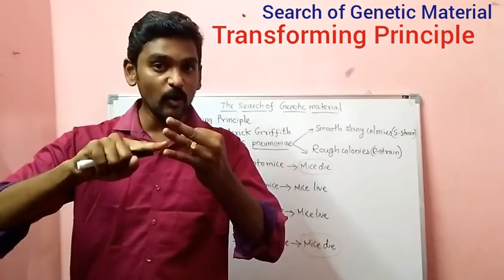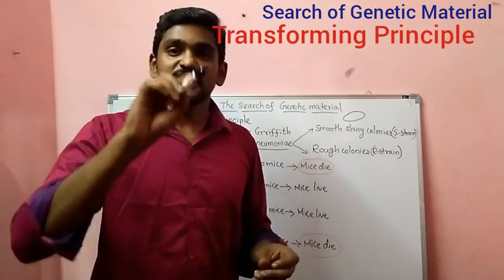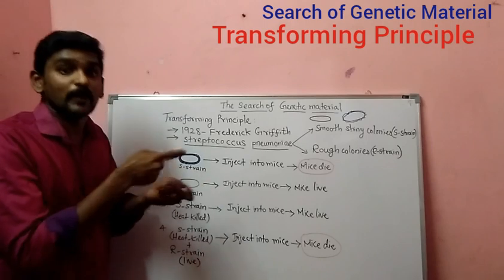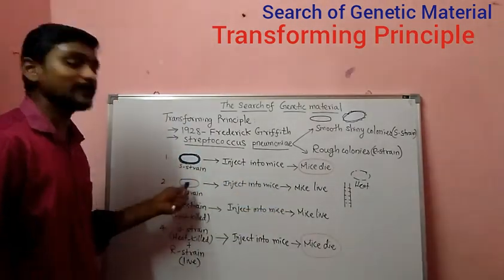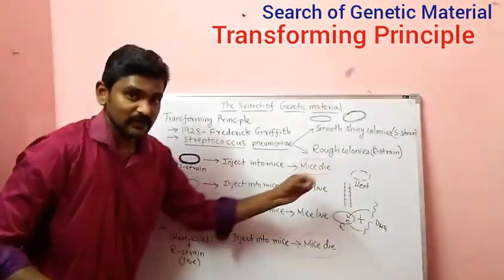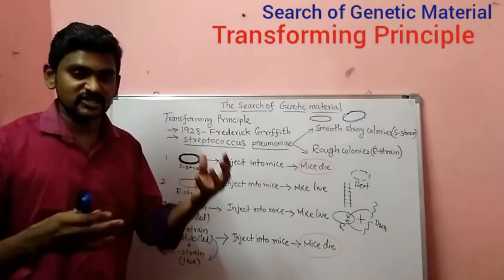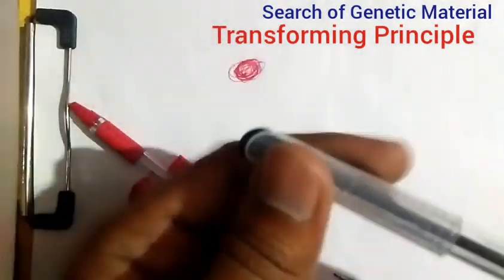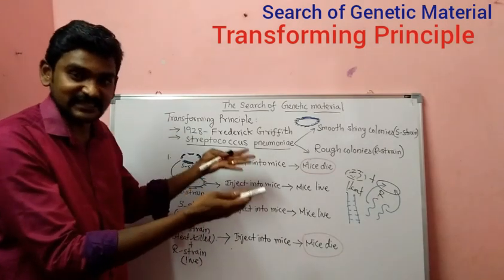Transforming Principle | Search of Genetic Material | English Version | Molecular Basis: Part -6